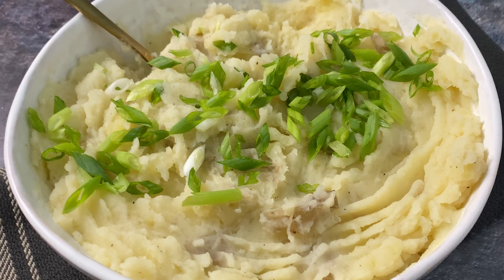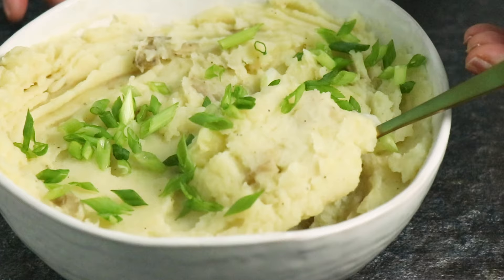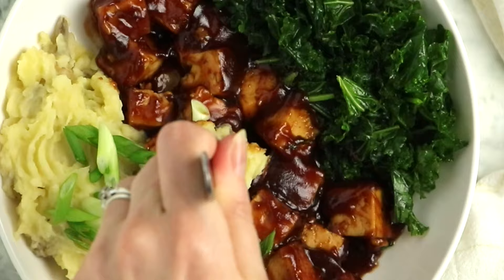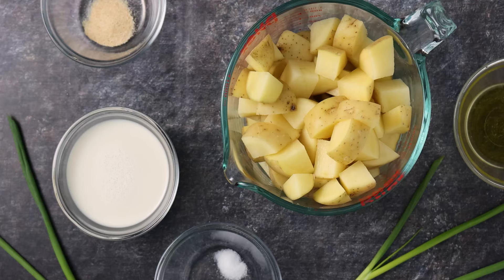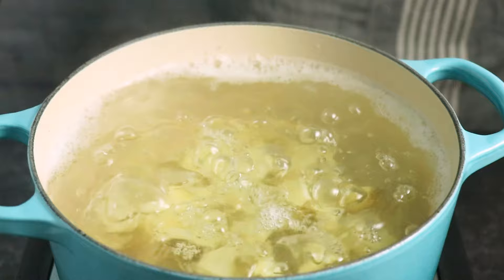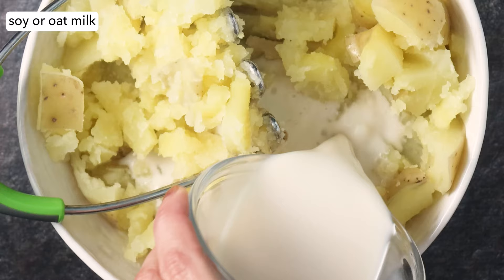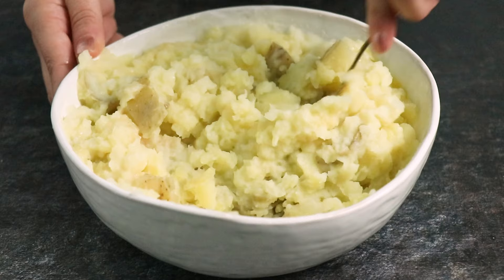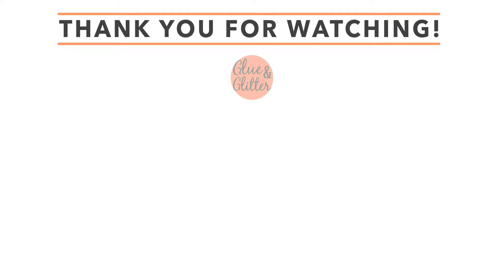Olive Oil Mashed Potatoes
These creamy, dreamy olive oil mashed potatoes are dairy-free, but no one will be able to tell. They're still decadent and delicious!

💛Ingredients💛
▢ 4 cups diced red, white, or yellow potato - see note
▢ ½ cup soy or oat milk - plus extra, as needed
▢ green onions - chopped (optional)

* Potato Masher
*3.5 Qt. Le Creuset